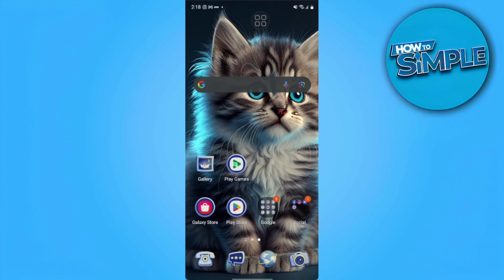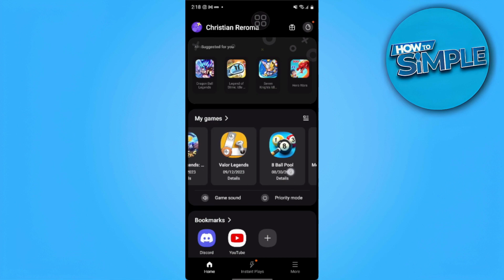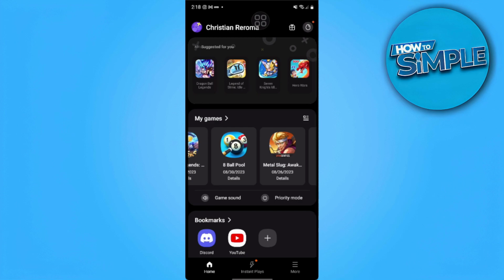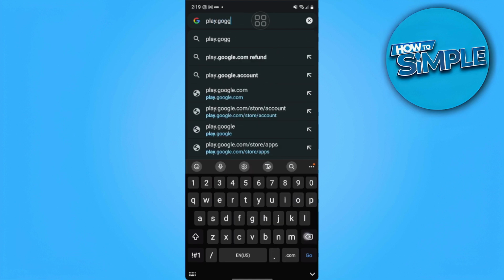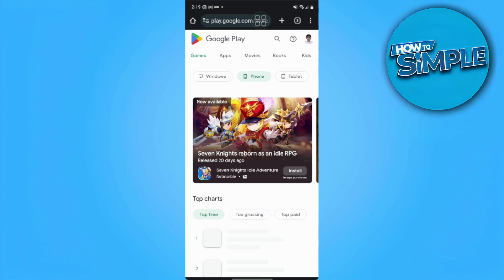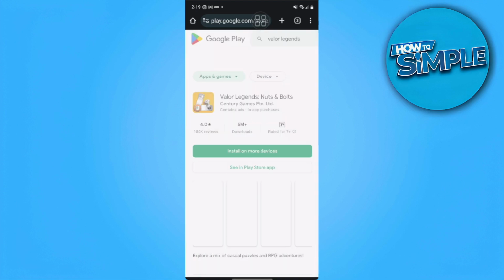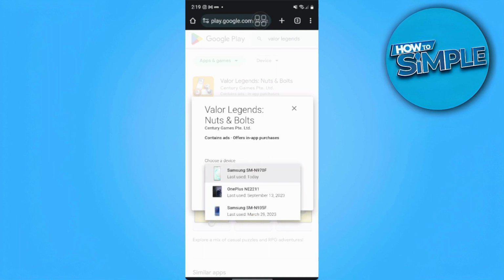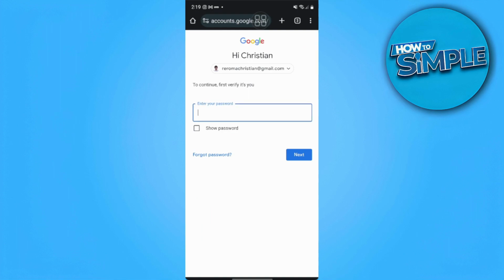How to Change Purchase Account Google Play (Step by Step)